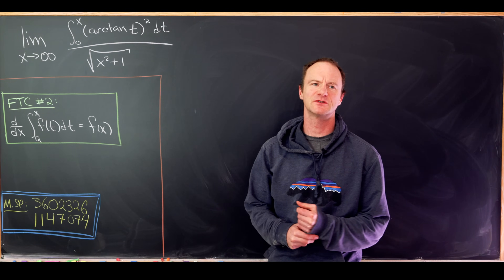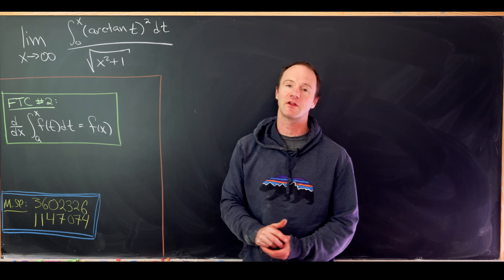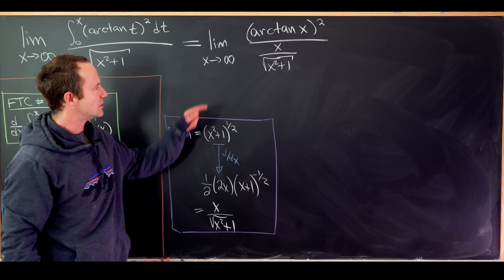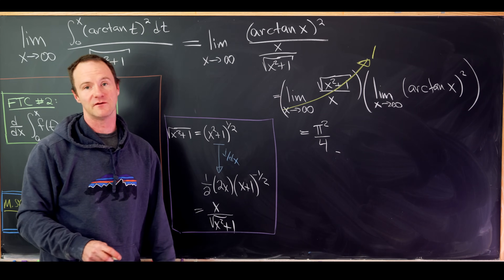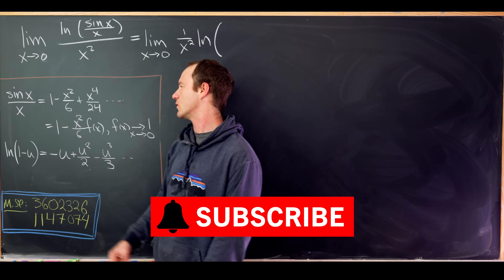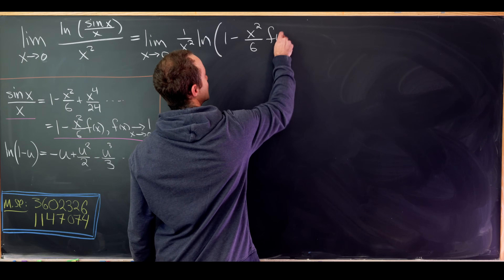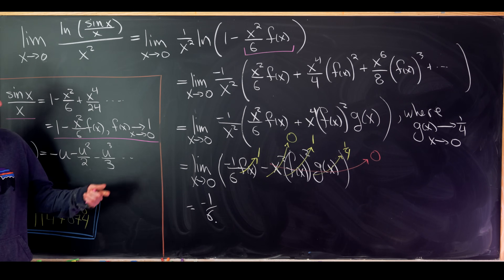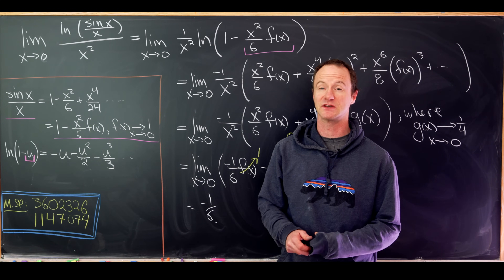Neat ways to solve complicated limits.